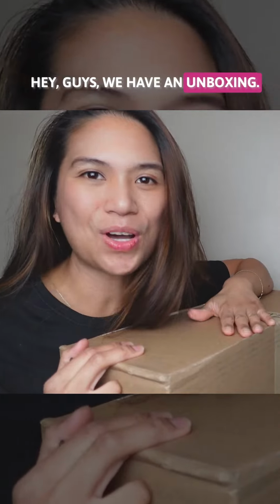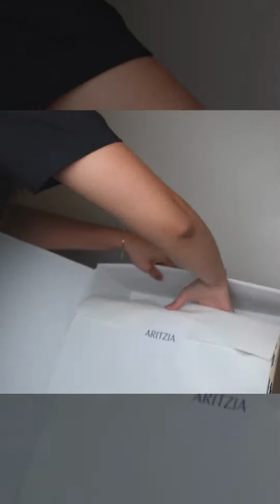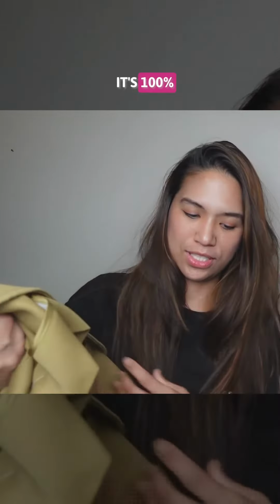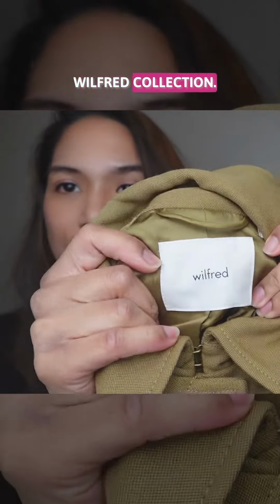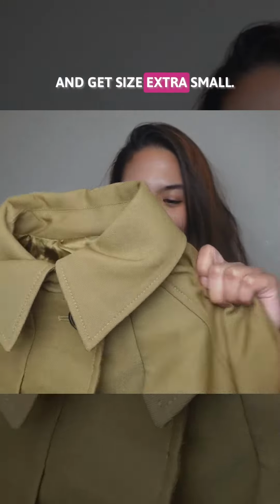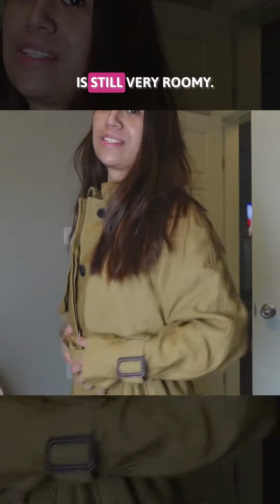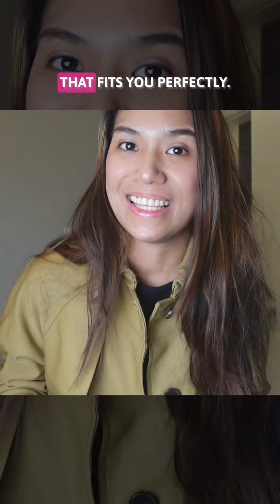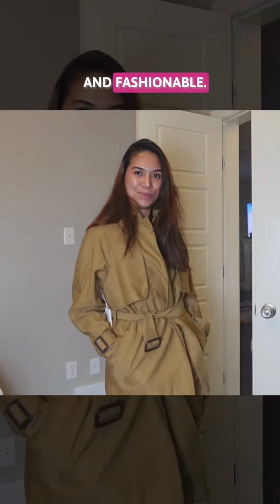ARITZIA UNBOXING, HUGE MARKDOWN | Aritzia Trench Coat Try On | Eleventh Trench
Unboxing Aritzia Trench Coat! Huge Marked down, I'm so happy to get it on such a great deal :)

This Eleventh Trench by Wilfred is 100% wool, and it's on a heavy side. Definitely size down because it is in the bigger size. As a reference, I am 5'4", 120 lbs and typically wear sz small or 4.